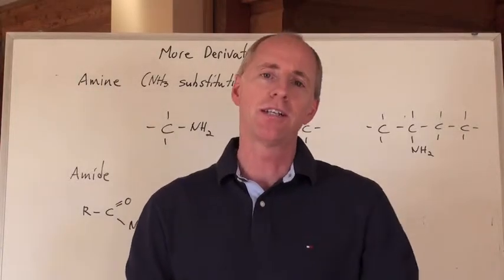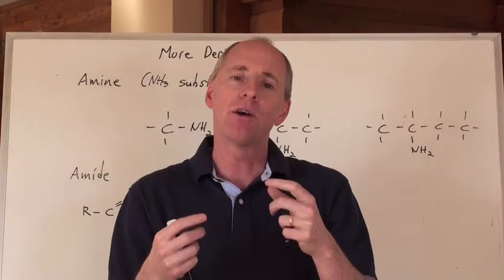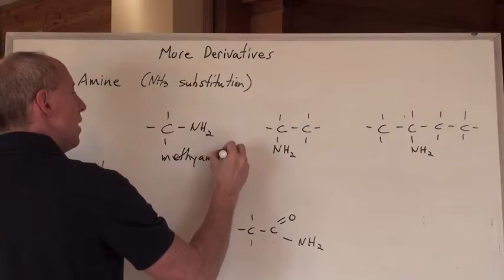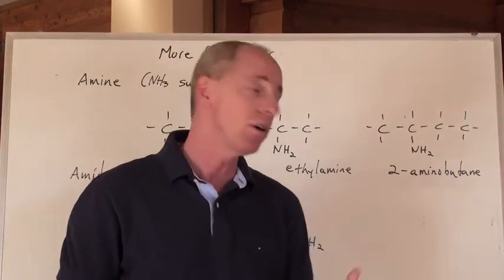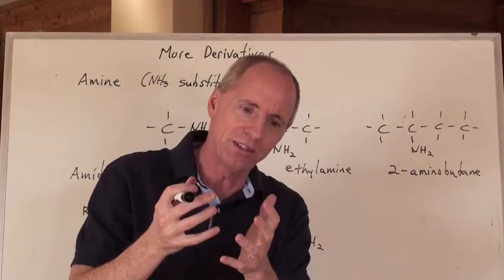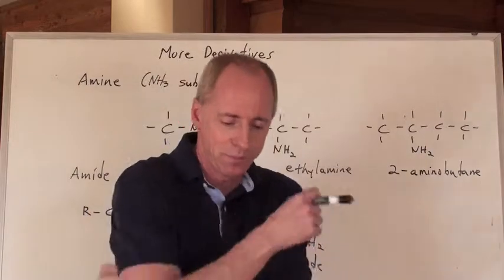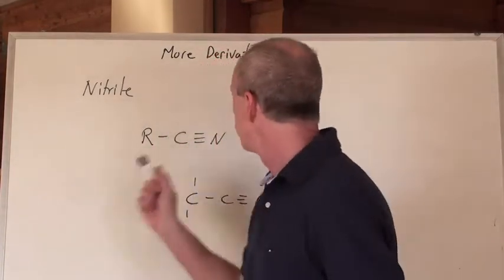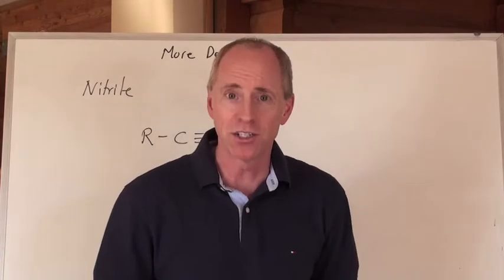Chemguy Chemistry: Organic Chemistry 21: Nitrogen Derivatives